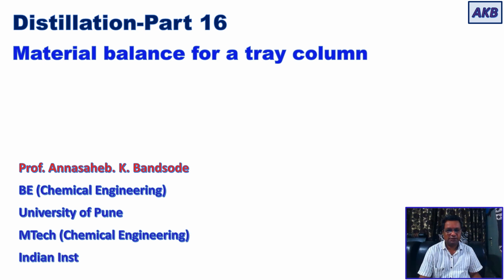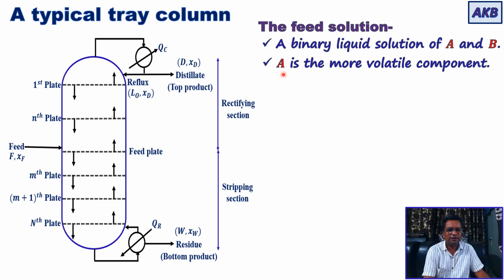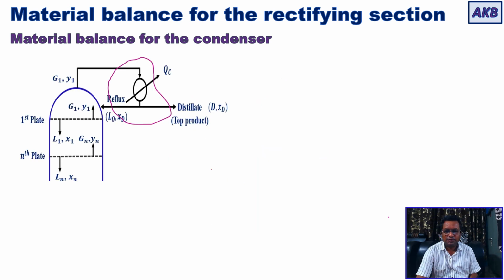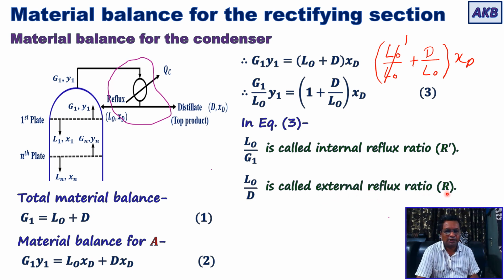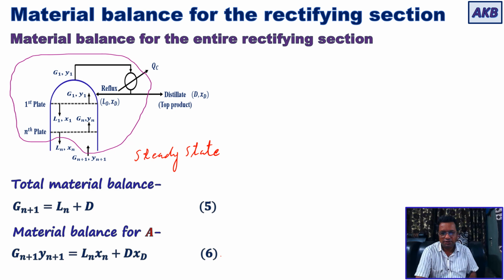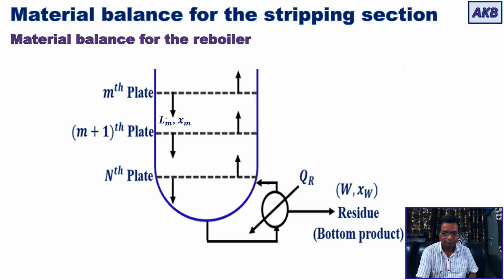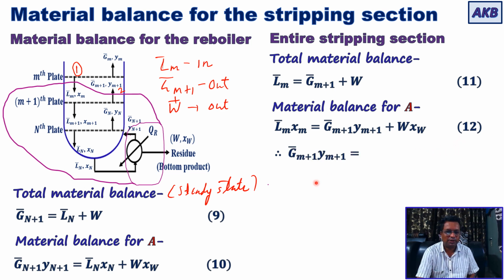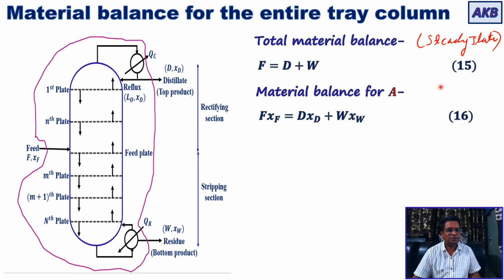Distillation Part 16: Material balance for a tray column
Material balance for a typical tray column is discussed.